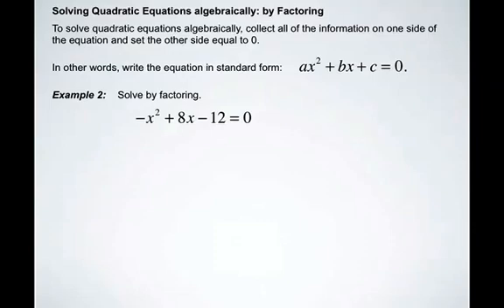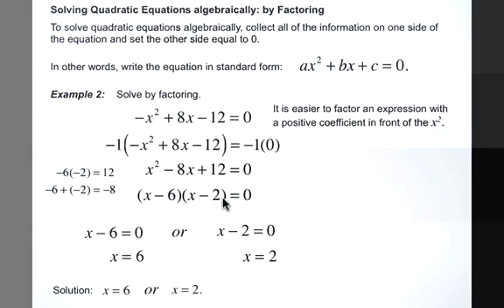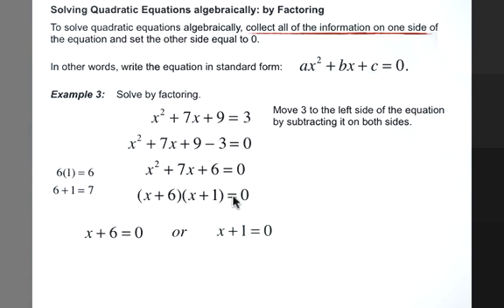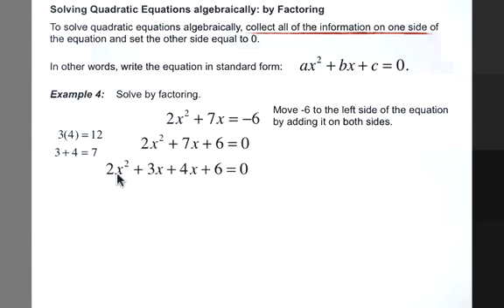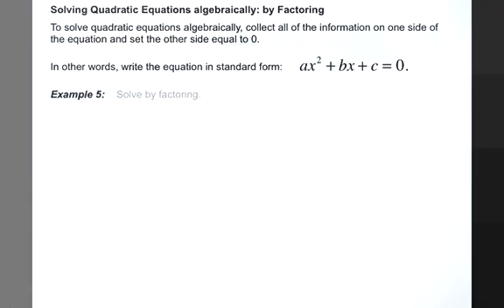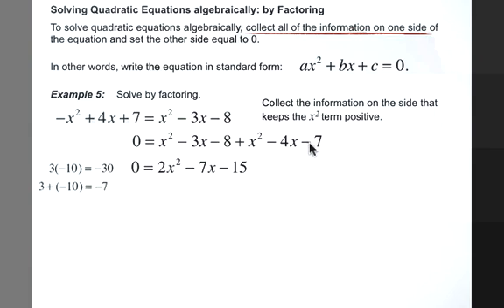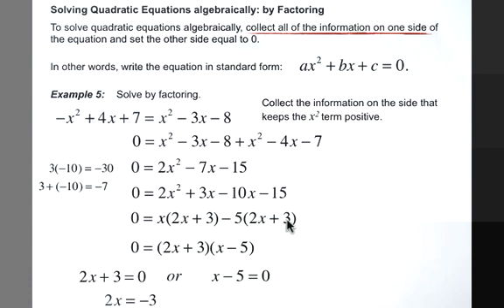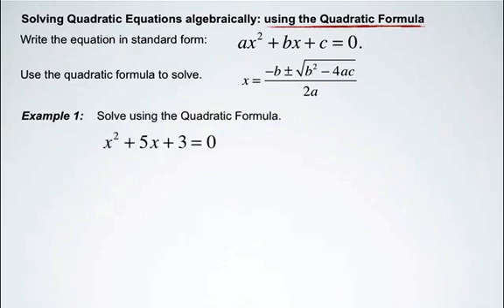Solving Quadratic Relations 7